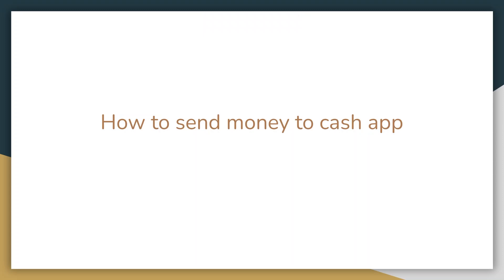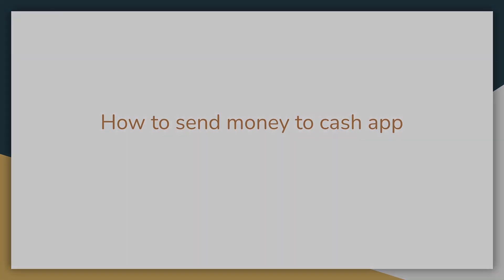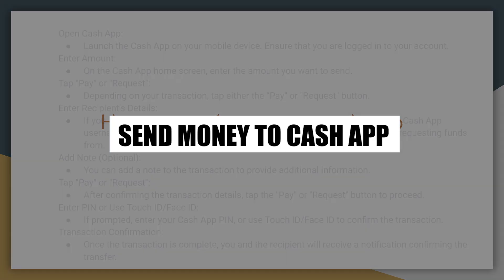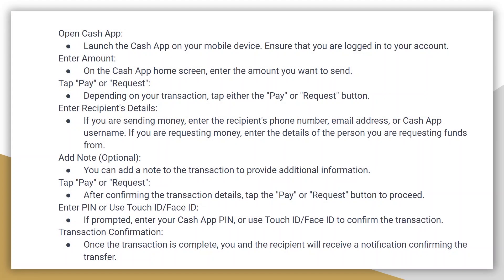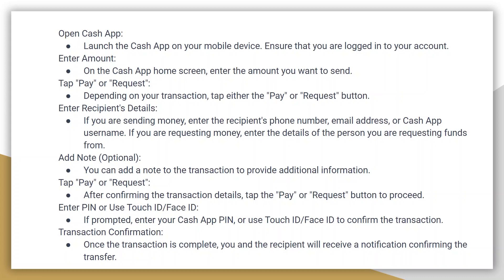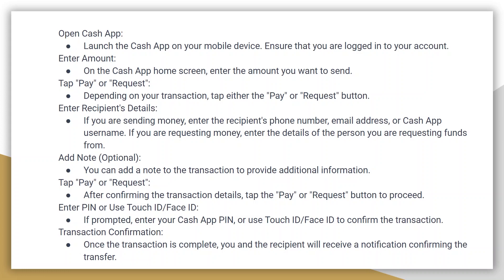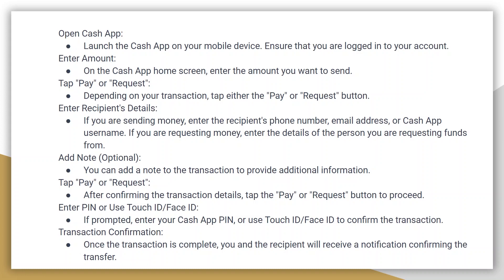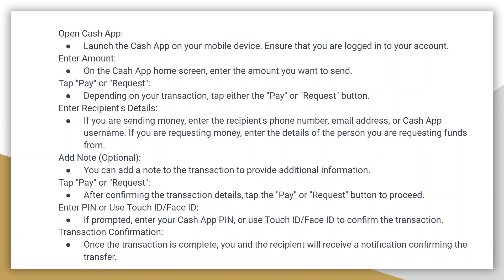How To Send Money To Cash App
In this video, you'll learn how to send money to cash app. We will guide you step-by-step on how to transfer money from your Cash App to your bank debit card.

nmk nvph